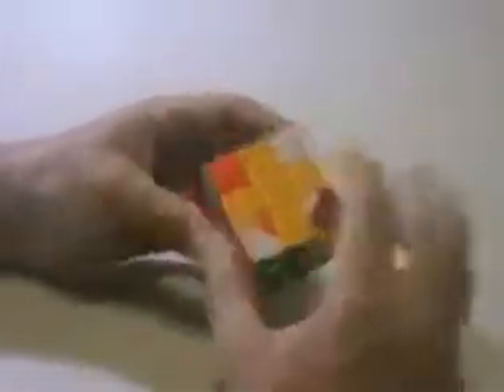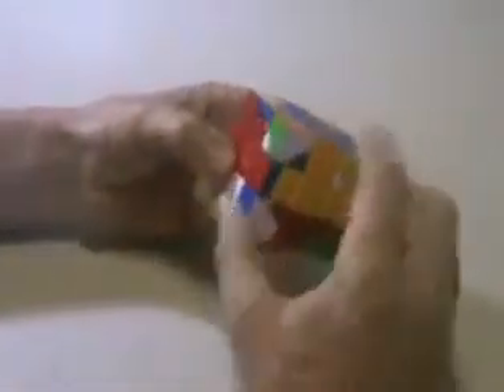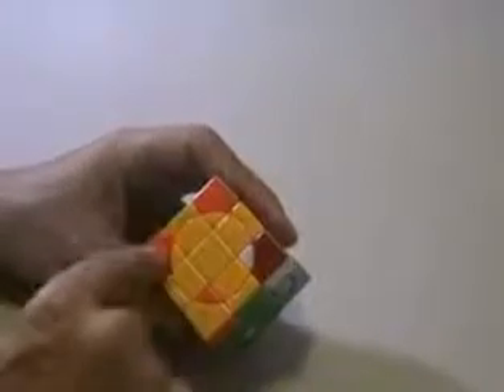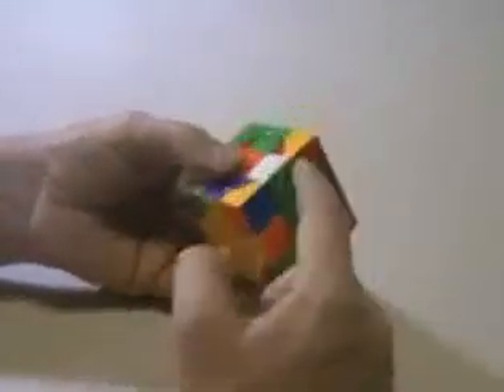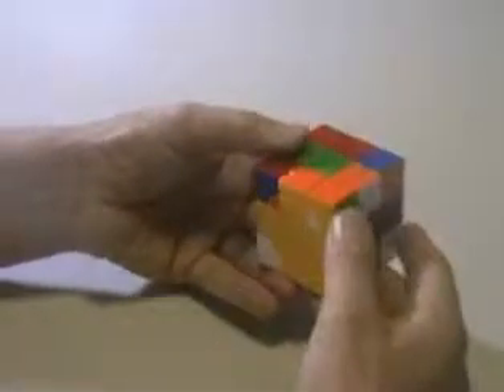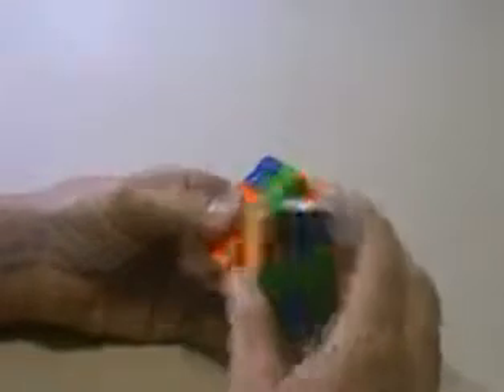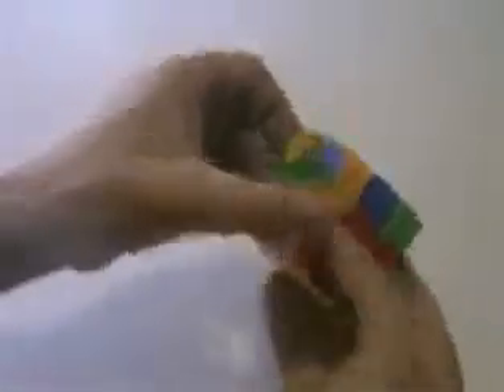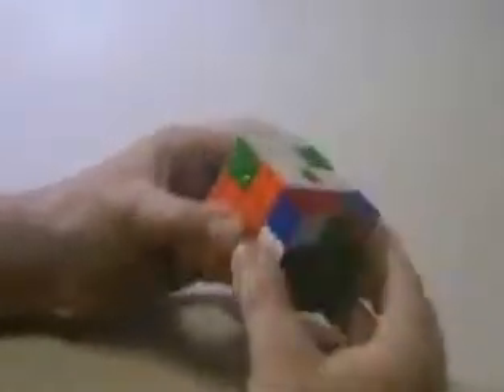Burgo's 3X3 Crazy Earth tutorial (Reducing corners to a Rubiks Cube)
This is my version of Andrea's method for reducing the corners of Earth to a Rubiks Cube rather than reducing to a circle cube. Because only 2 faces are bandaged it is necessarily a combination method (like Neptune) that utilizes aspects of Circle Cube Reduction: in the edge reduction and in some Circle Corners. It's interesting that you are actually required to solve edges as a Circle Cube and then re-solve them as a Rubiks Cube. It is generally more efficient to reduce to a Rubiks Cube where possible.